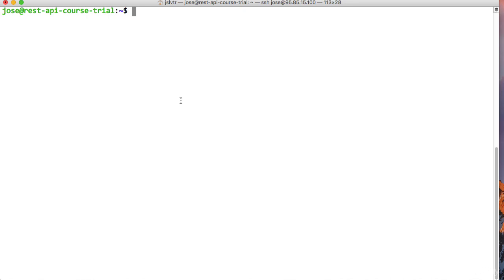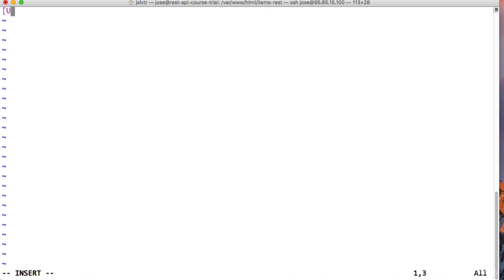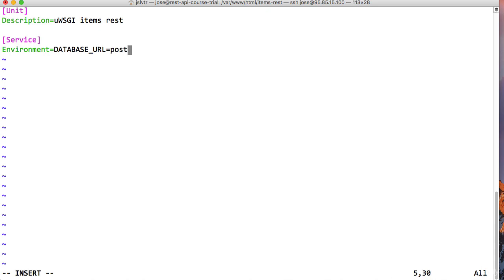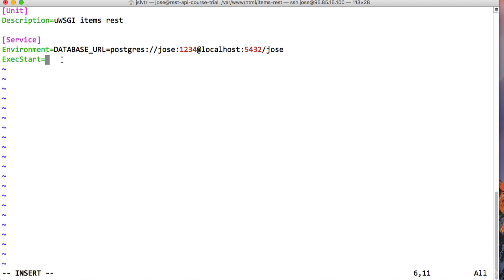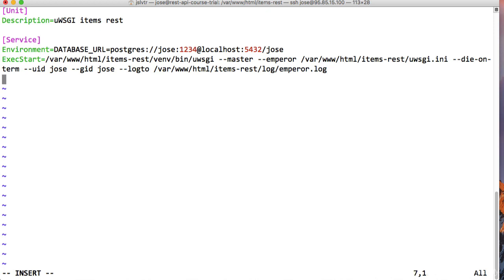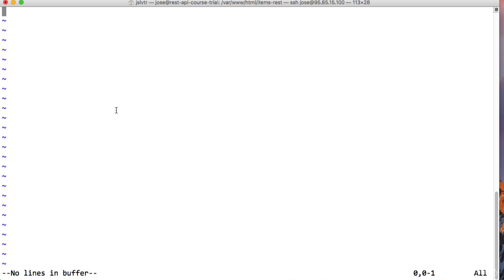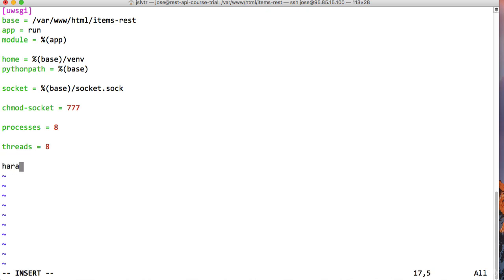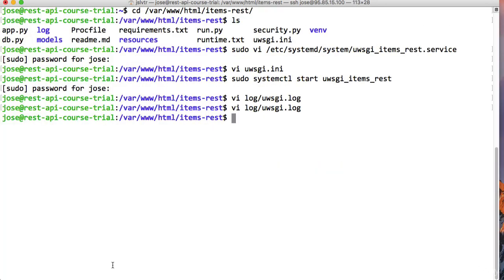7. Setting up uWSGI to run our REST API. uwsgi restapi | @thecybersecurityclassroom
## Chapter 8, Lecture 7: Unleash Your Flask API to the World with uWSGI - A Launchpad to the Internet Stardom

Welcome, intrepid explorers of the API universe! We've journeyed through the fertile plains of Flask, built our magnificent REST API castle, and now, it's time to open the drawbridge and let the world marvel at your creation. But how? Enter uWSGI, the majestic steed that will carry your digital masterpiece to the bustling marketplace of the internet!

uWSGI, pronounced "Yoo-WSGI", is a versatile web server gateway that transforms your Flask app into a high-performance, scalable champion. This lecture is your chariot to mastering its secrets and unleashing your API's potential.

**Unleashing the Power of uWSGI:**

Imagine your API, a majestic eagle, wings clipped, tethered to your local machine. uWSGI liberates it, granting it the soaring power of a server, ready to serve requests from across the globe. Picture the thrill of thousands, even millions, interacting with your API, its data a dazzling symphony streaming to eager consumers.

**But how does uWSGI work its magic?**

First, it acts as a bridge between your Flask app and the underlying server software, like Nginx or Apache. It speaks their language, translating your Flask code into server-speak, ensuring smooth communication.

Second, uWSGI is a champion of efficiency. It forks your app (creates identical copies) to handle multiple requests simultaneously, like a team of chefs bustling in a Michelin-starred kitchen. This means faster response times, happier users, and a reputation for lightning-speed performance.

**Taming the uWSGI Beast:**

Fear not, for uWSGI, though powerful, is easily tamed. This lecture equips you with the knowledge to configure it like a seasoned trainer. We'll delve into:

* **Installation:** A gentle guide to setting up uWSGI on your server, making it your loyal companion.
* **Configuration:** Learn the secret language of uWSGI ini files, tweaking settings to optimize your API's performance.
* **Deployment:** We'll show you how to seamlessly integrate uWSGI with your chosen server, like a knight placing his banner on a conquered castle.
* **Logging and Monitoring:** Keep a watchful eye on your API's health with powerful logging and monitoring tools, ensuring its smooth operation.

**Bonus Treasures:**

This lecture is not just about the technicalities; it's about empowering you to unleash your API's true potential. We'll explore:

* **Security:** Fortify your API against digital marauders with authentication and authorization techniques.
* **Scaling:** Learn how to add more uWSGI instances to handle even greater traffic, preparing your API for galactic fame.
* **Best Practices:** Glean invaluable insights from seasoned API developers, ensuring your creation stands the test of time.

**By the end of this lecture, you'll be:**

* A confident uWSGI master, able to deploy your Flask API with poise and precision.
* A digital architect, crafting a platform that scales with your ambition.
* A champion of performance, delivering a lightning-fast API that delights your users.

So, saddle up, fellow API pioneers! Let's embark on this exciting journey with uWSGI and take your creation to the farthest reaches of the internet. Remember, the world awaits your API, and with uWSGI as your guide, you'll conquer the digital frontier with grace and power!